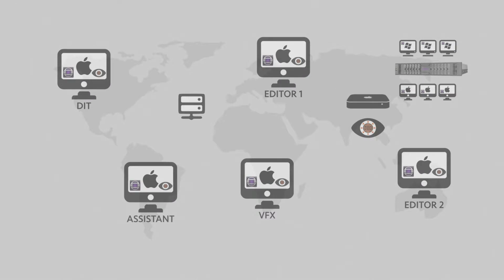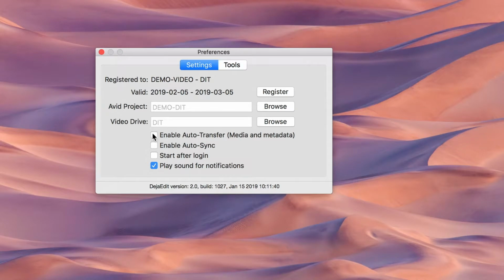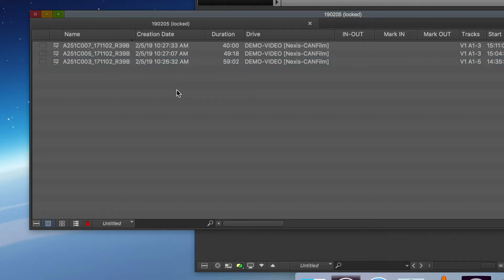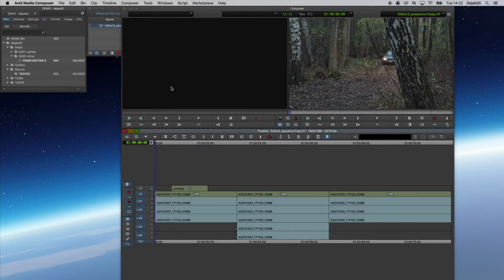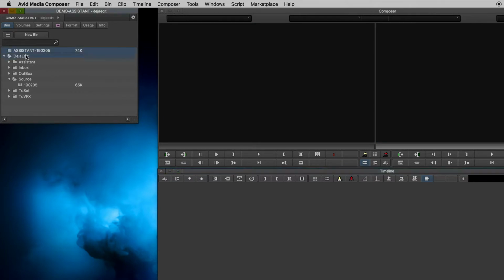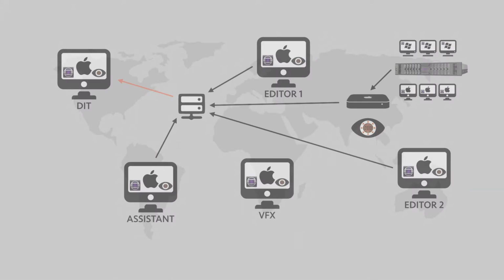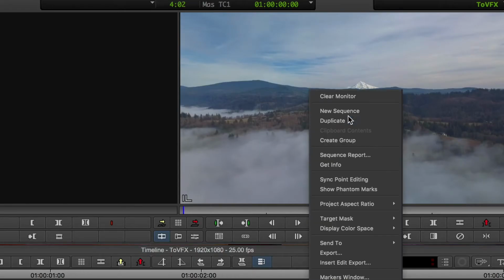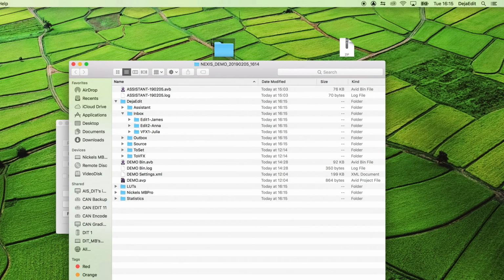DejaEdit Workflow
Describes the complete workflow for DejaEdit v2.0, including Source folder, LUT, Outbox & Inbox folders, Assistant folder, ToSet folder, ToVFX folder, Offline Media and Avid MediaComposer project backup.